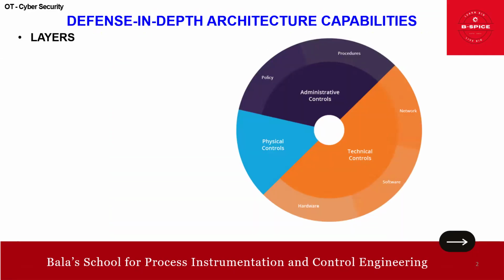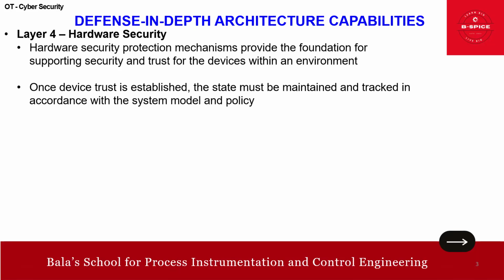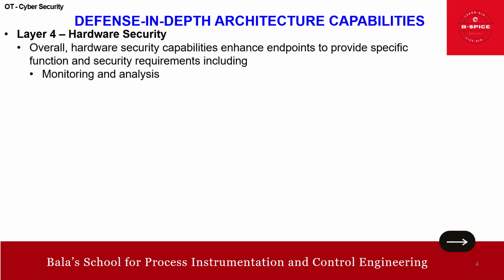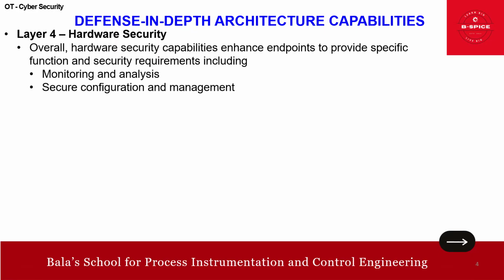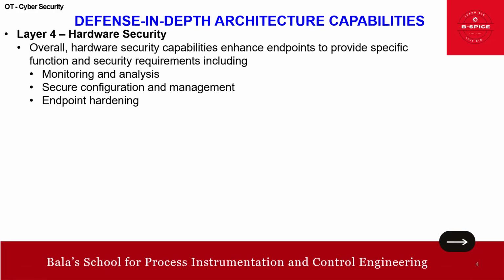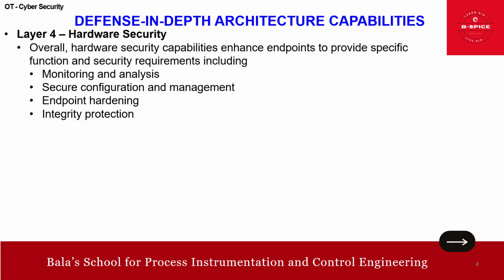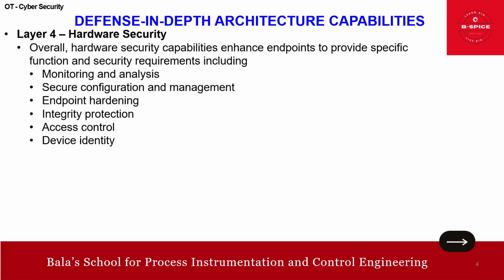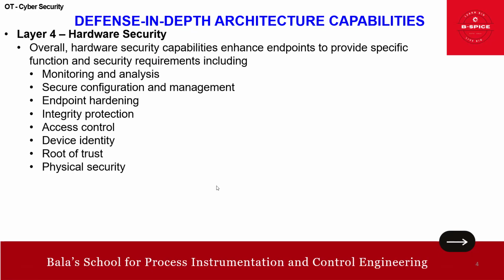DEFENSE IN DEPTH ARCHITECTURE CAPABILITIES FOR OT SYSTEMS(4)